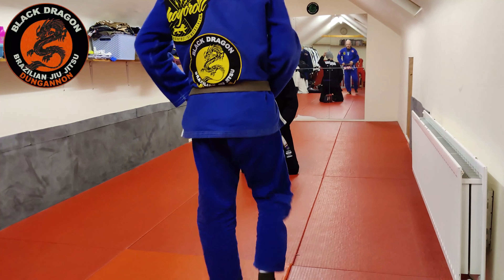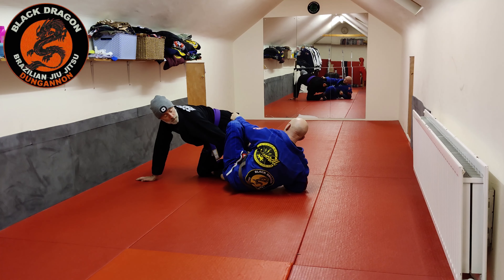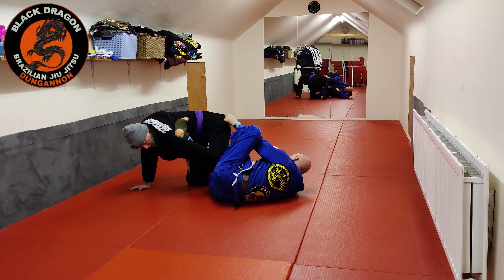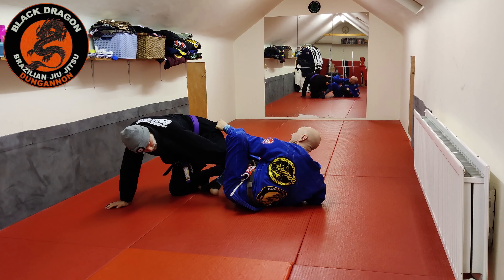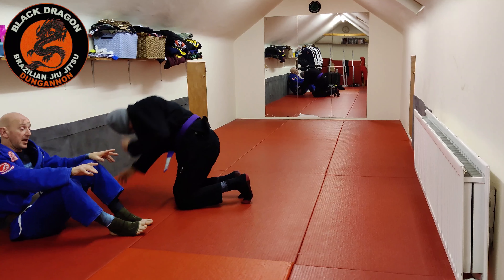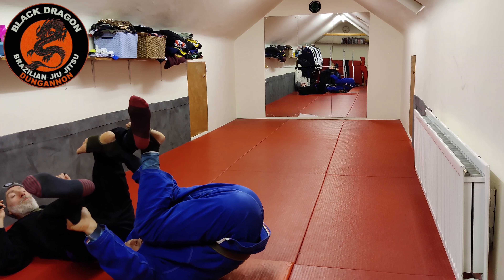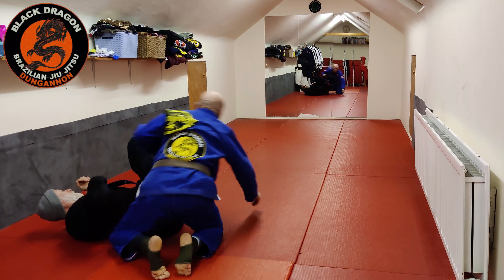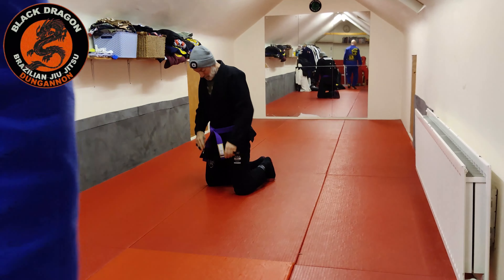Omoplata Game - Omoplata to The Matrix (week 14)